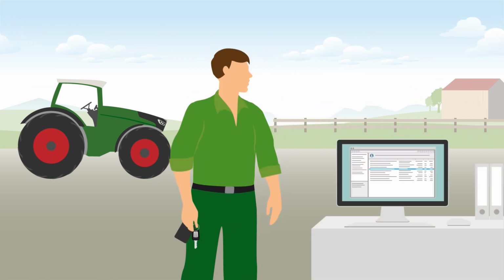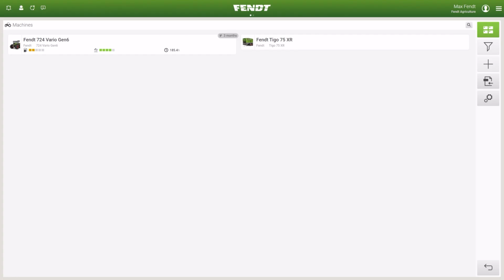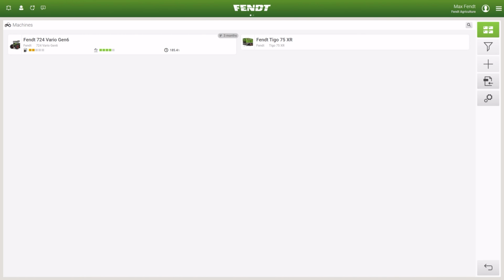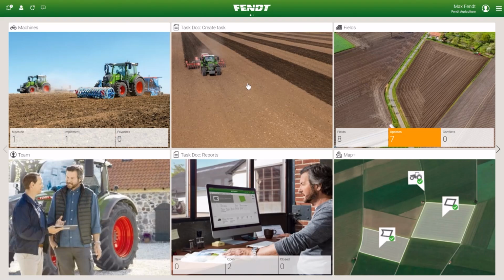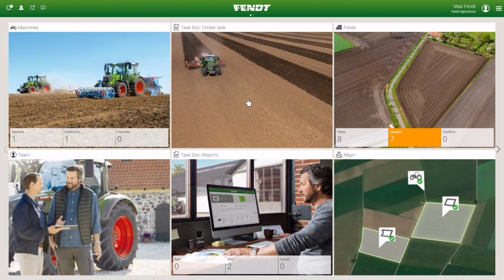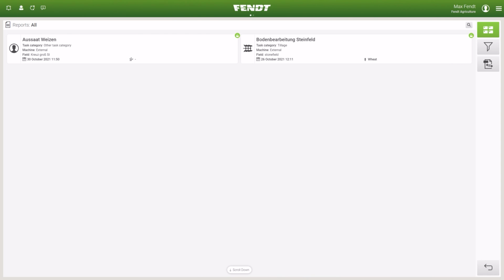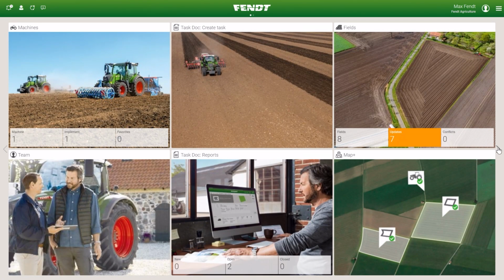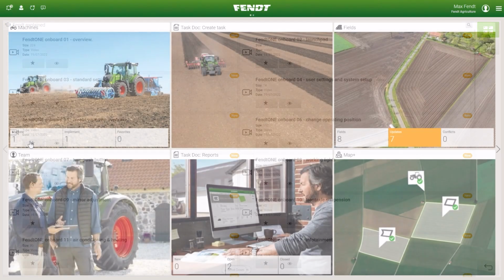Overview | FendtONE offboard | Fendt Basics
FendtONE offboard makes it easy to plan, document and analyze your fieldwork from the office. In this video you get a first overview of the start page with its various functions in FendtONE offboard.

ℹ️ Fendt Basics videos explain the most important machine functions and operating concepts in a clear and structured way. They provide a foundation of knowledge for all Fendt machine operators.

👉 If you don’t want to miss any new tutorial videos on Fendt products, follow our channel: @HowtoFendt

The content, functions, and equipment shown in this video are specific to the market, model, and equipment configuration and may not be available on all vehicles. Depictions may vary depending on the model series, year of manufacture, and software version.